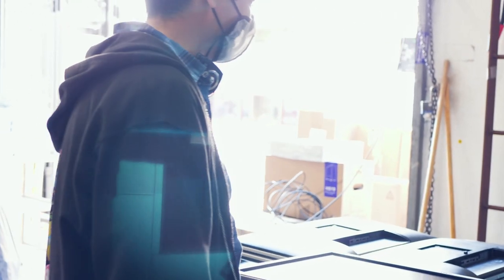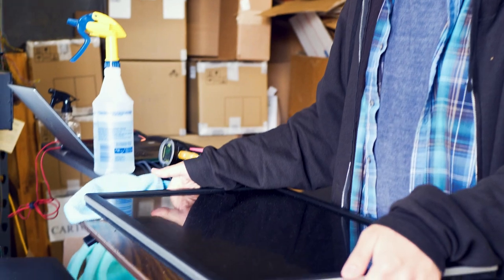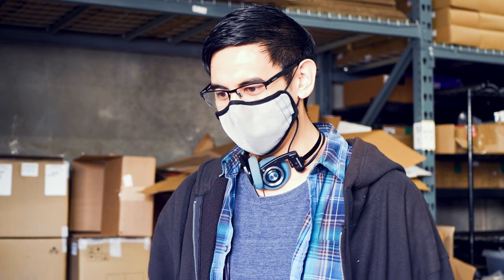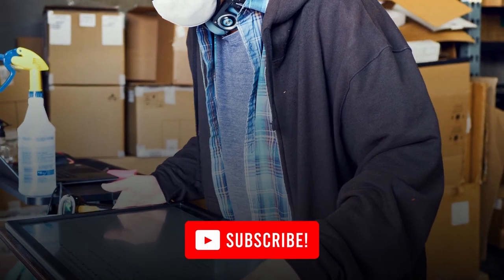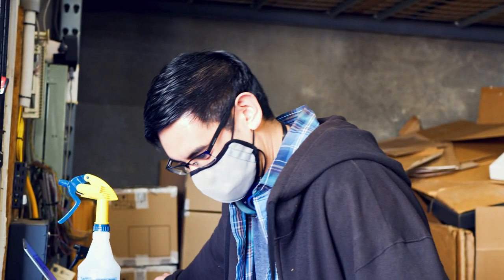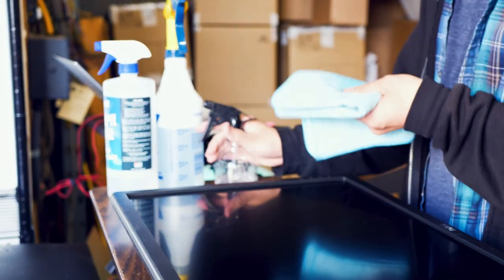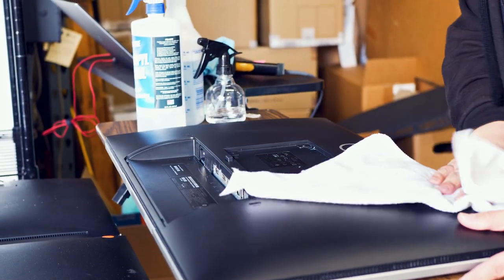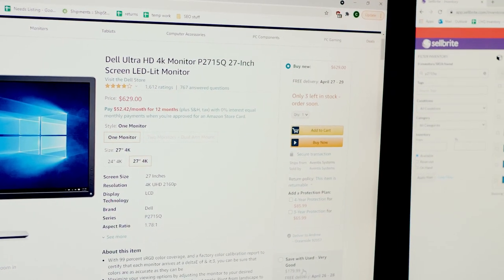LCD Monitor Testing Process